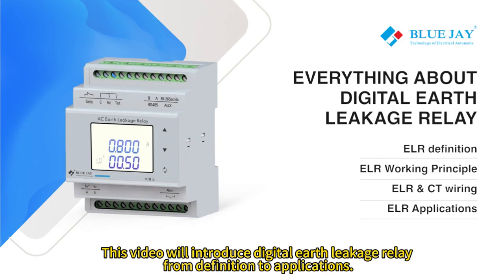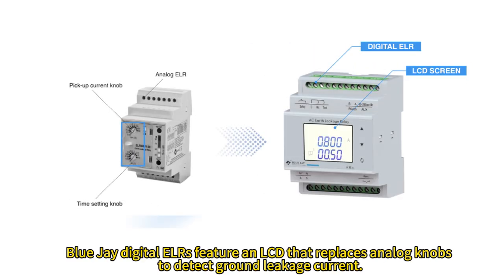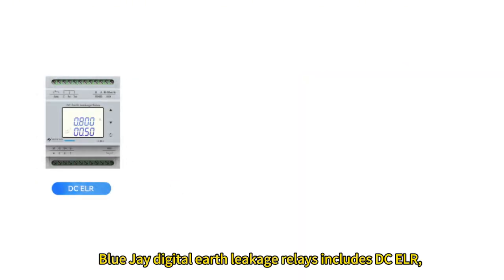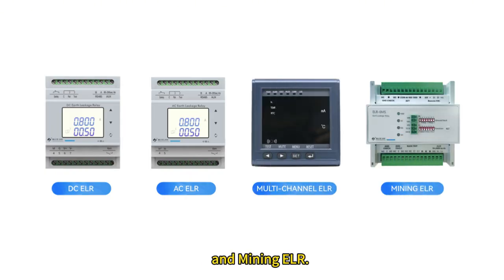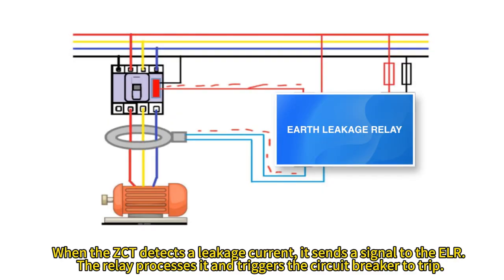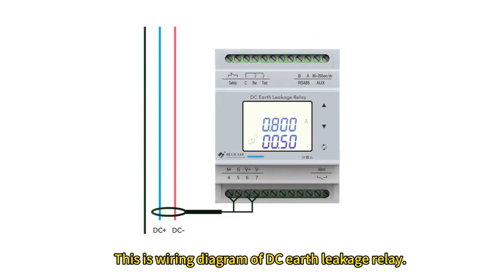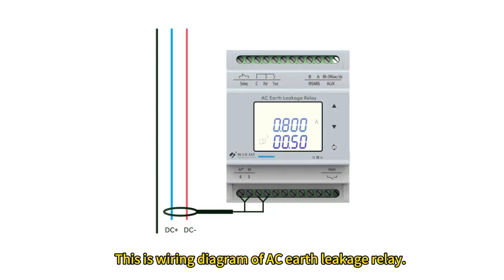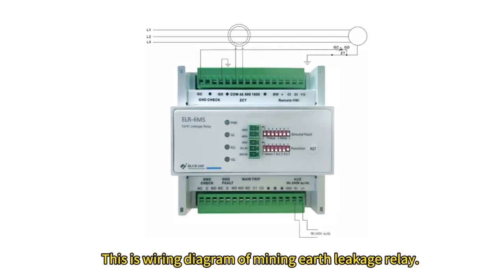Blue Jay Digital Earth Leakage Relay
This video will introduce Blue Jay Earth Leakage Relay from definition, working principle, wiring diagram, applications, etc.